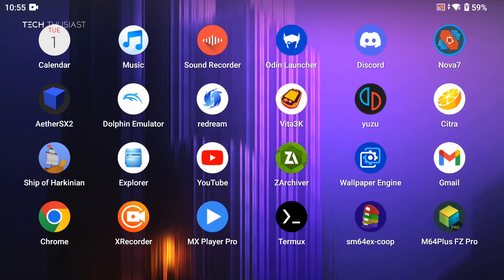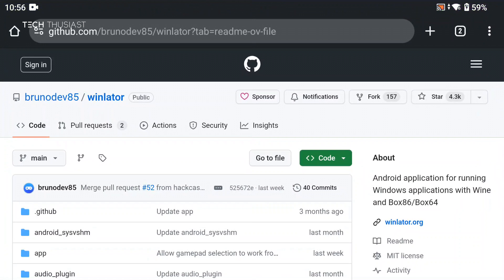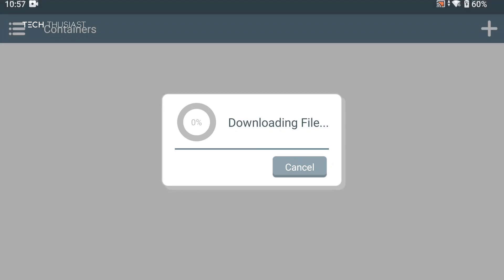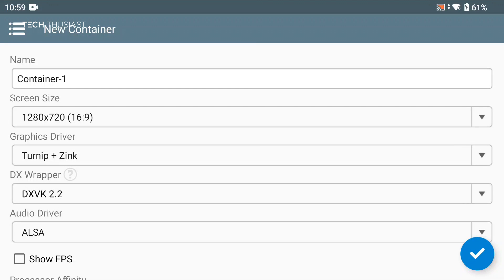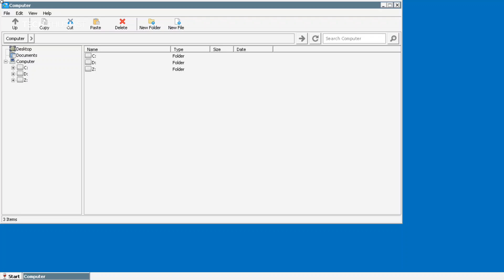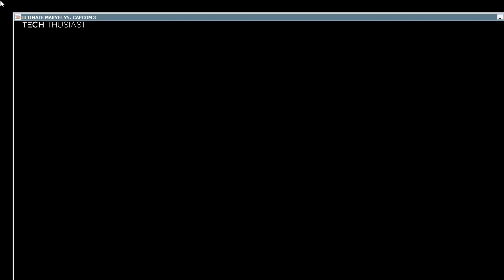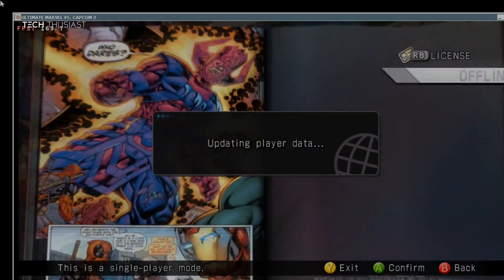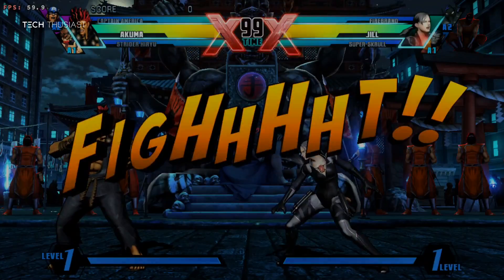How to Play Ultimate Marvel vs Capcom 3 on Android - Winlator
In this video I show you how to play Ultimate Marvel vs Capcom 3 for the PC on your Android device with Winlator. Im using an Odin 2 Pro with Snapdragon 8 Gen 2 CPU. If you have a lower end device dont get full speed, then try a lower screen resolution.